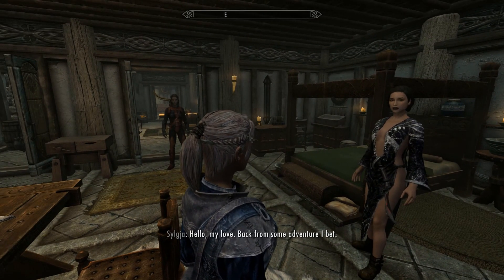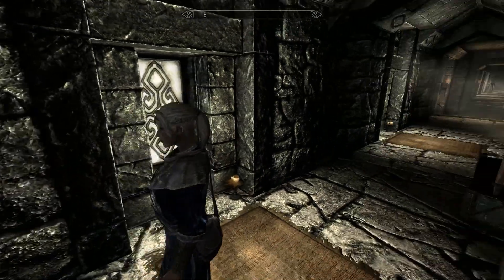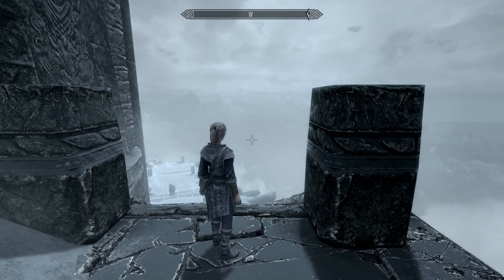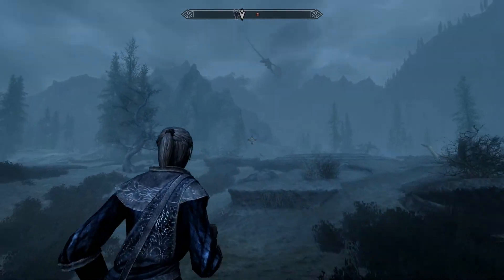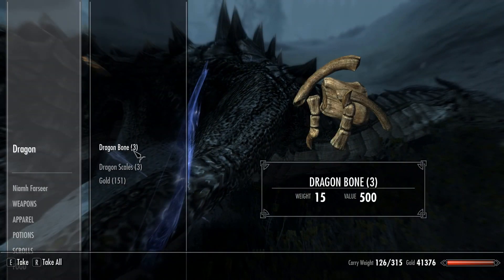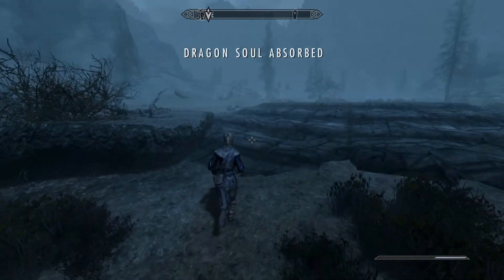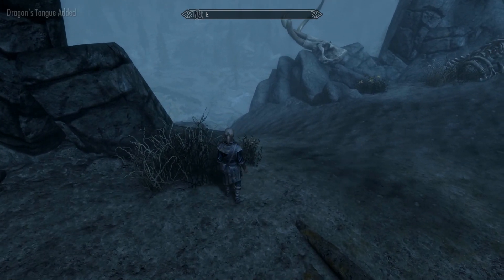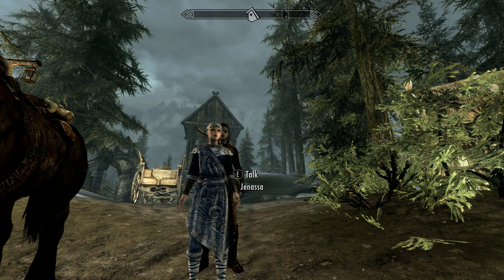Skyrim Word Walls. Word Of Power Frost Breath, At Bonestrewn Crest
Another in the Skyrim Word Walls series. This is a short but fun video gaining the Frost Breath Word Of Power at Bonestrewn Crest.